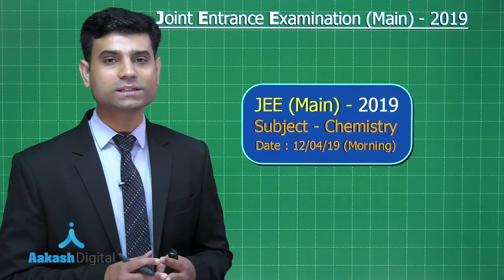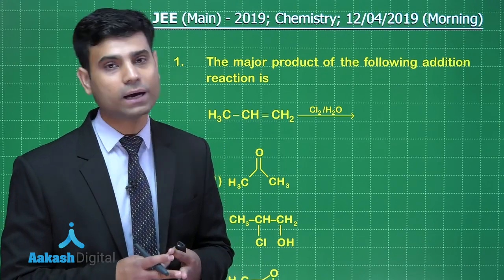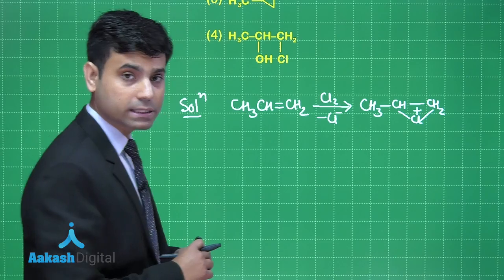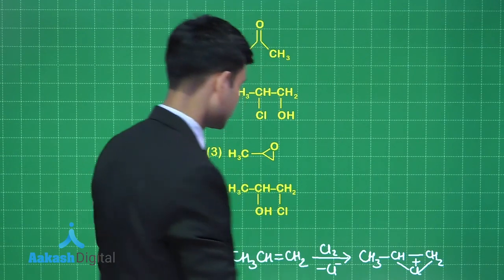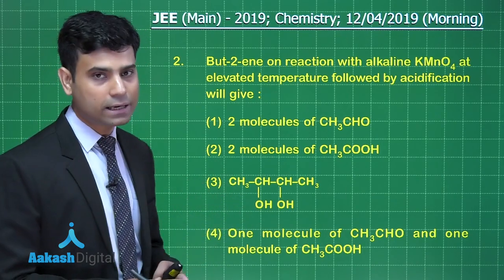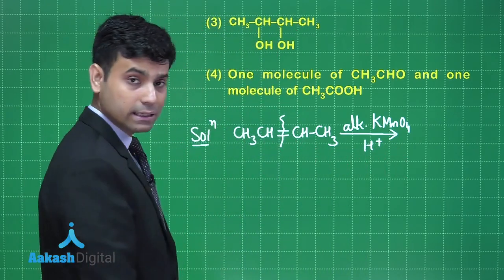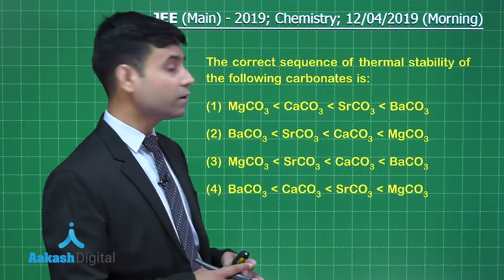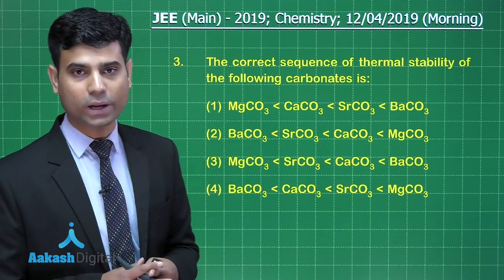JEE MAIN 2019 CHEMISTRY Solution 12 04 2019 Morning Q. 1 to 3